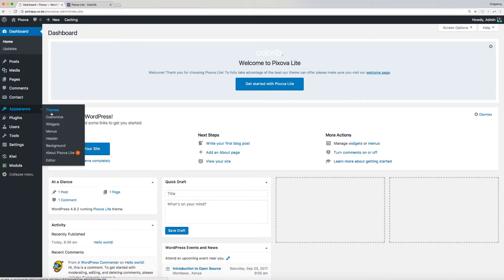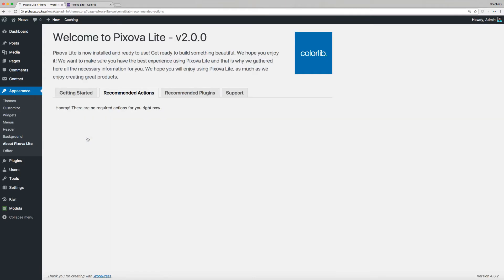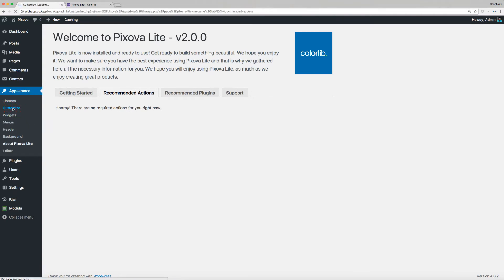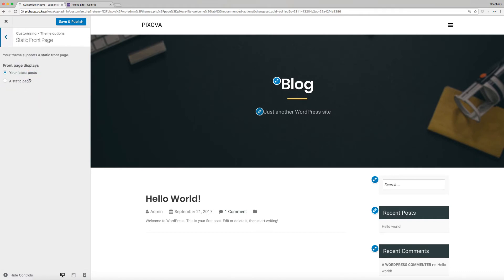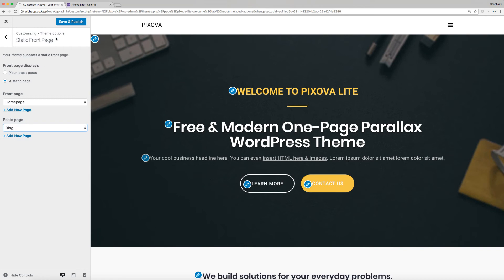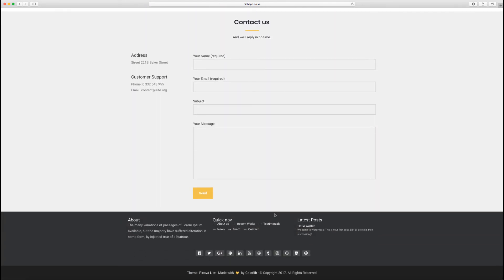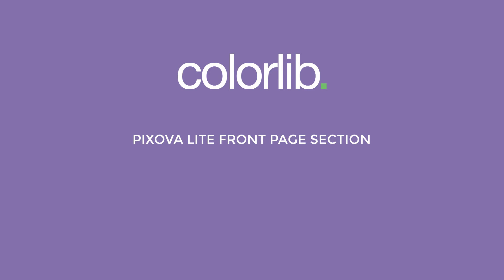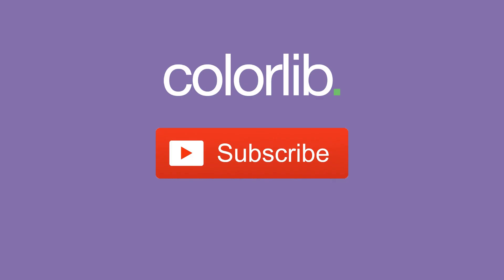How to Import Pixova Lite Demo Content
In this short video you will learn how to import Pixova Lite WordPress theme demo content to make your website to look like in the demo. It is a fairly simple process if you are familiar with the WordPress. But don't worry if this is the first time you are using WordPress as we have covered all the small details in this video to make this process as simple as possible.

Comments below the video are not for support as YouTube comments has very limited functionality. Make sure to ask all support related questions on our forum.